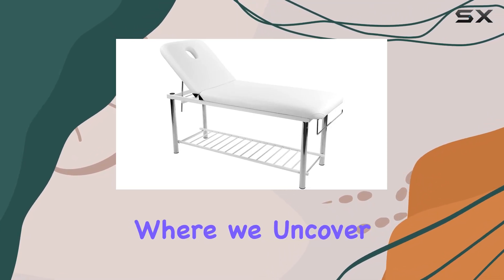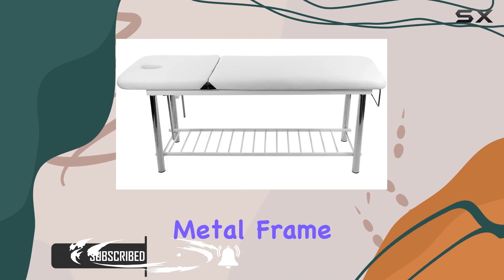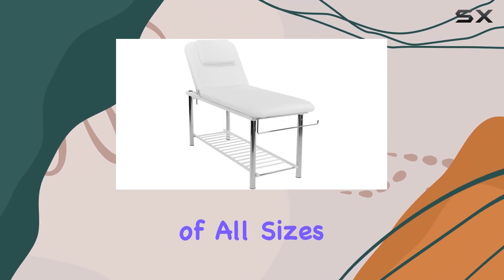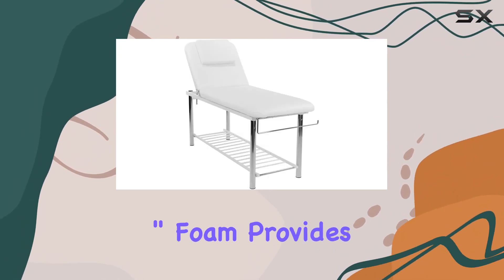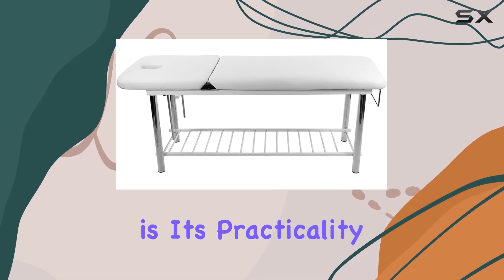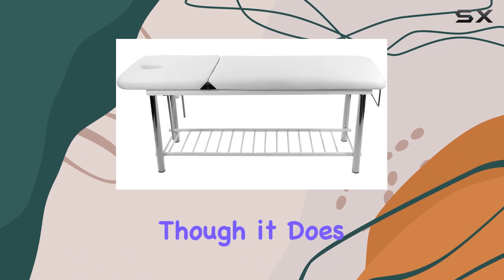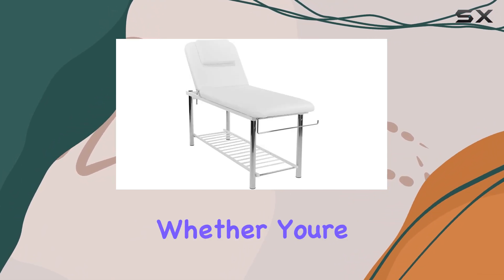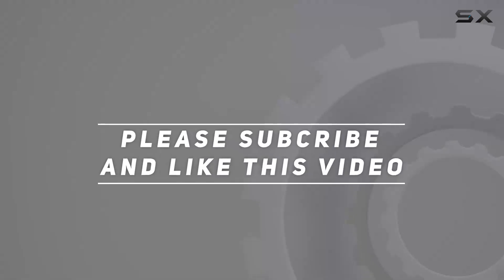SKINACT Metal Frame Edition Massage/Facial Bed: Ultimate Spa Comfort!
0:00 Intro
0:06 Review

Things that we mentioned in this video:
SKINACT Metal Frame Edition : B0BFGBJ49T